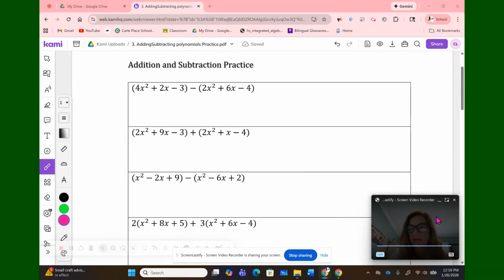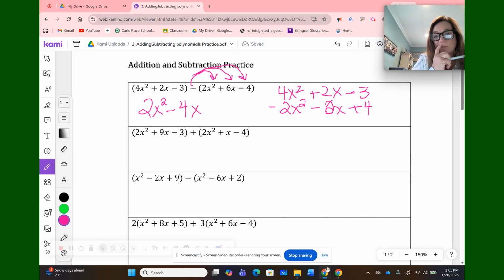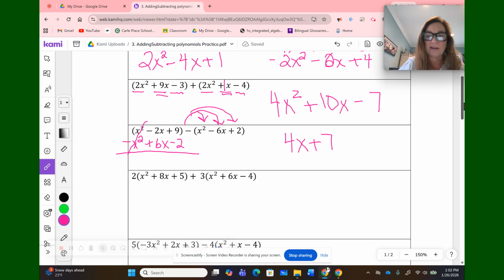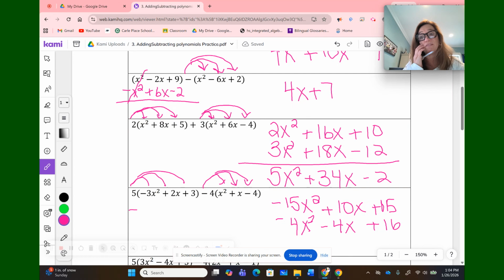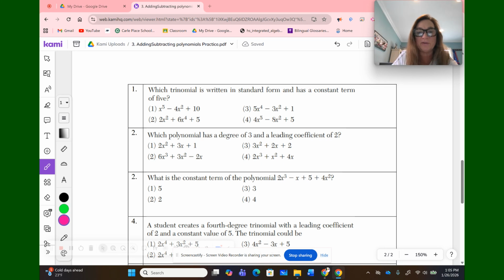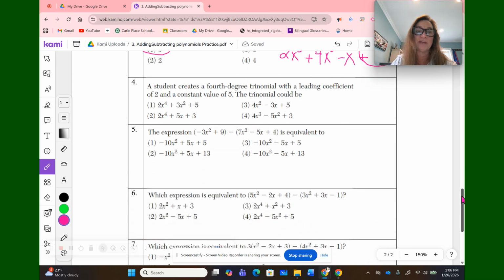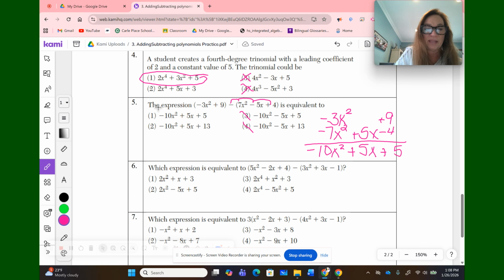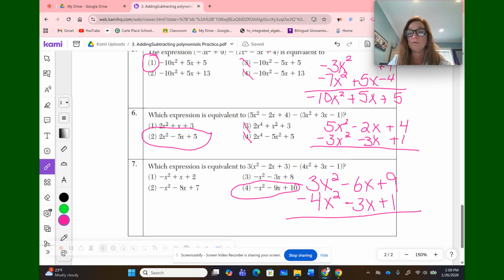Lesson 3 - Practice